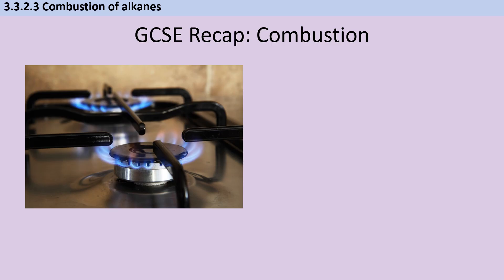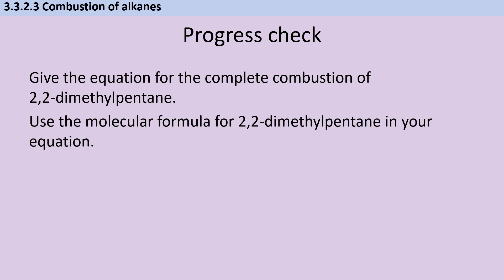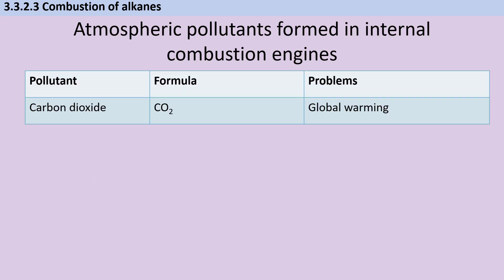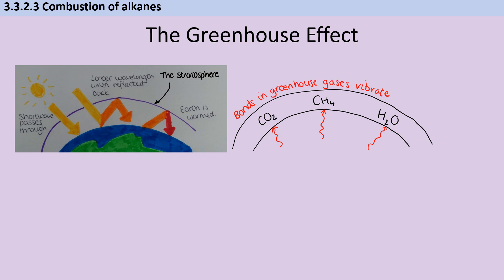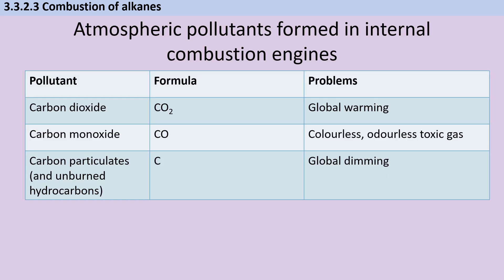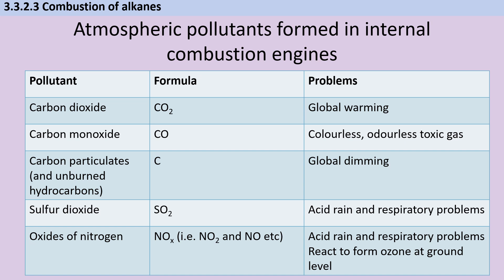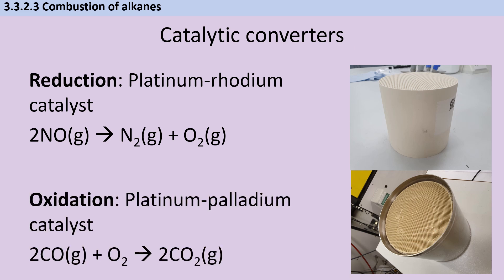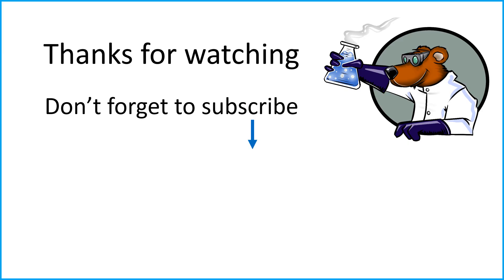3.3.2.3 Combustion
A video covering complete and incomplete combustion, looking at how symbol equations can be made a bit more tricky, and also considering how catalytic converters are used to minimise the environmental impact.